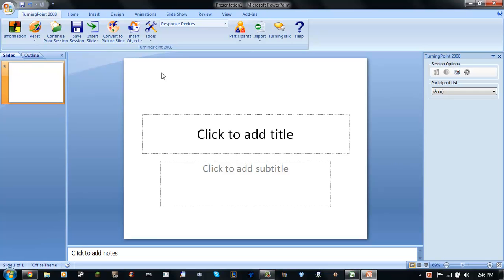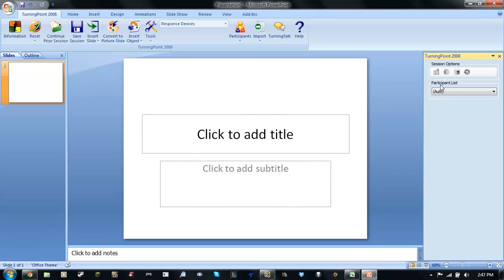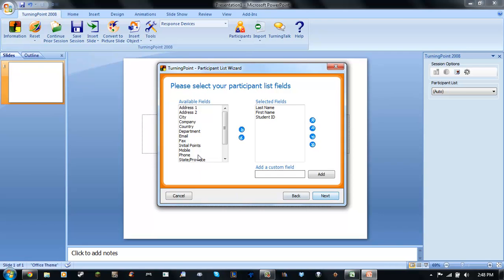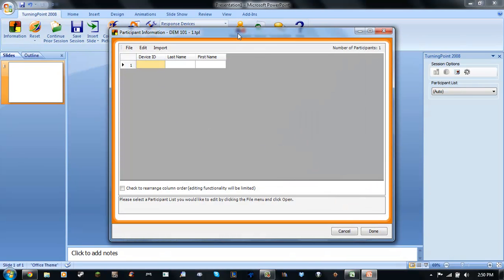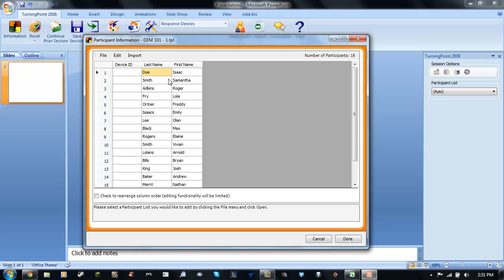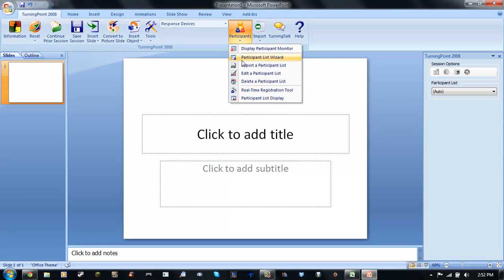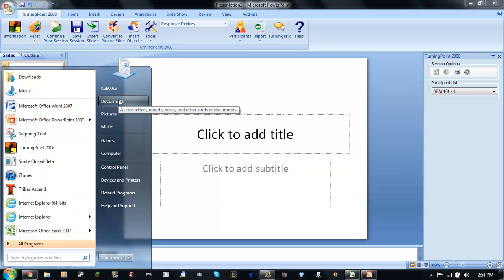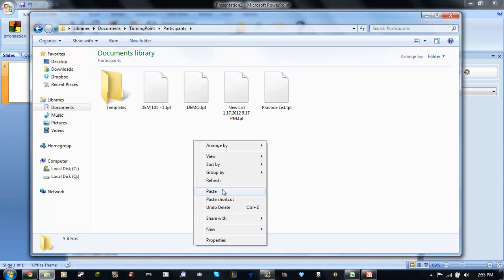Participant Lists 1: Creating a Participant List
This video will instruct on the creation of participant lists within TurningPoint